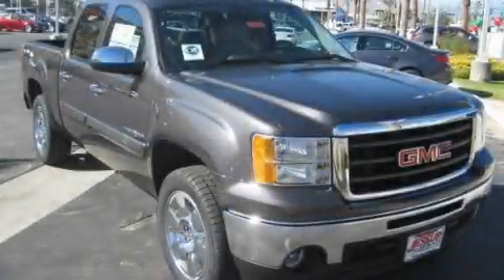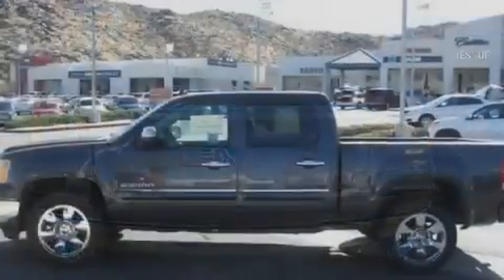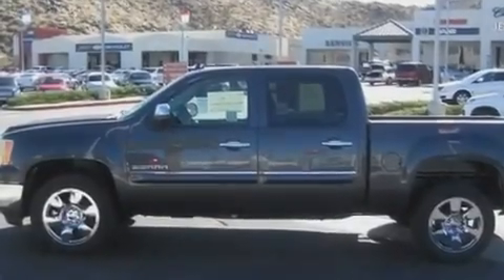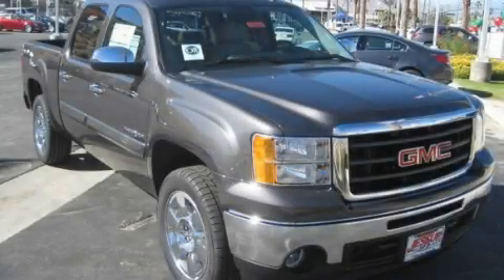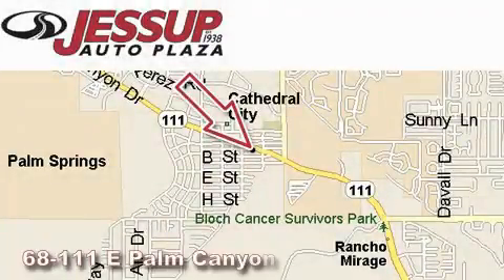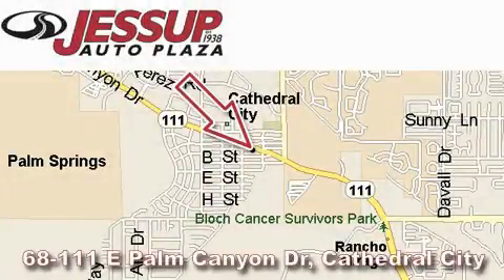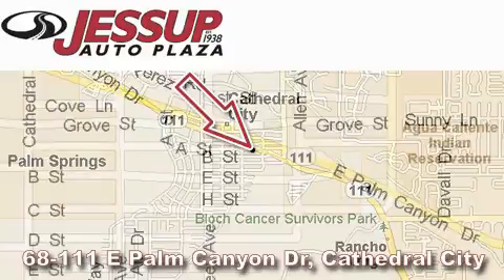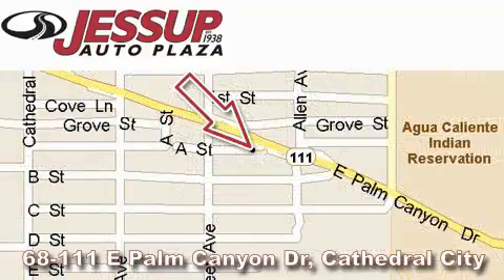2011 GMC Sierra 1500 La Quinta CA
Year: 2011
 Make: GMC
 Model: Sierra 1500
 Engine: VORTEC 5.3L VARIABLE VALVE TIMING V8 SFI FLEXFUEL
 Trans.: Automatic
 Exterior: Gray

 Interior: Other

 68-111 E Palm Canyon Drive

 2011 GMC Sierra 1500 Cathedral City CA